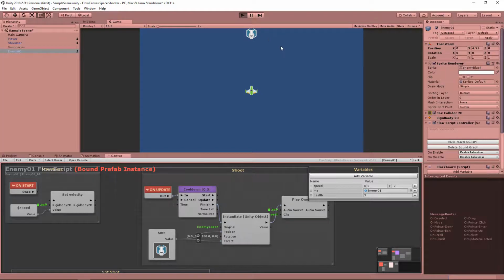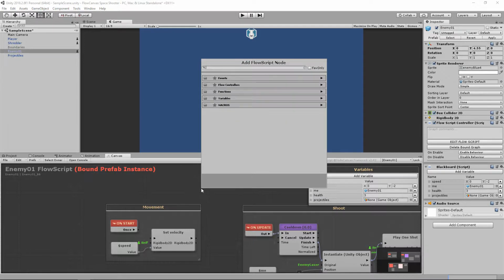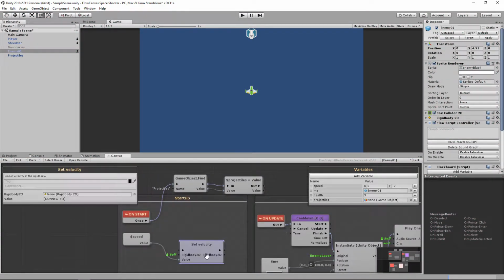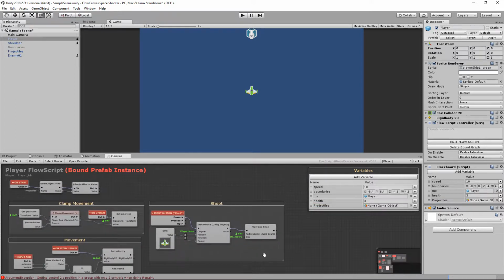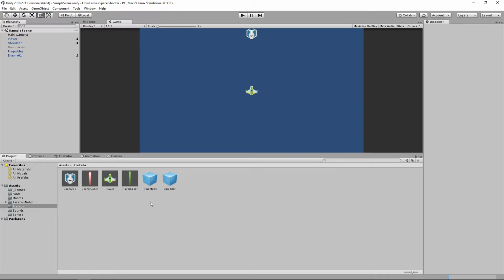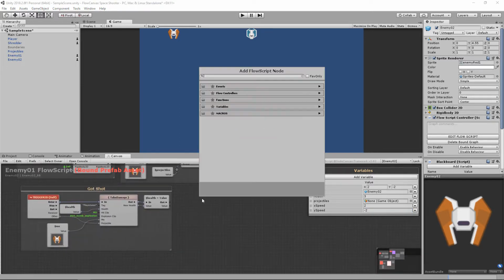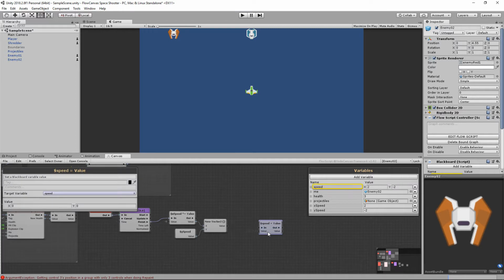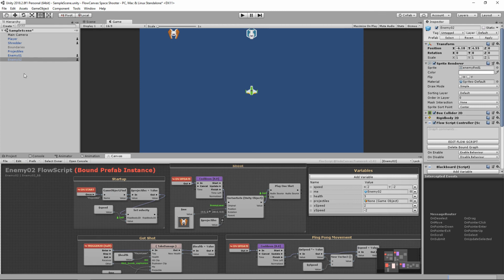08 - Bug Fix and Enemy 2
In this video, we'll fix a bug I found with the lasers. Then we'll create our second enemy type.

Credits:
Game Music - Joth:

Note: This video is recorded at 30 fps. I may rerecord this at 60 fps if I have time.